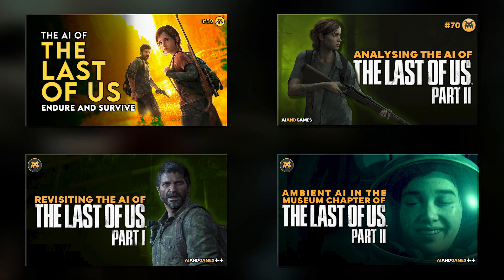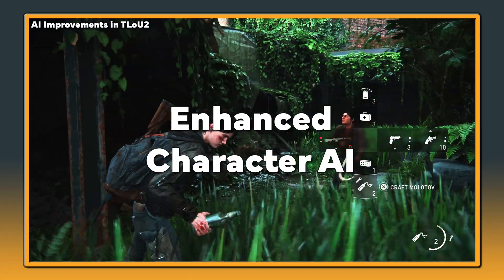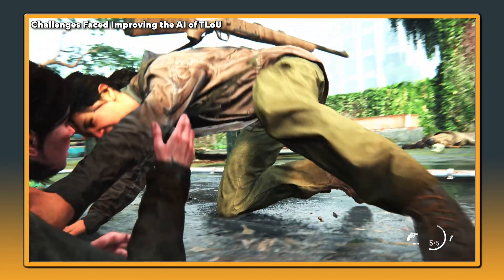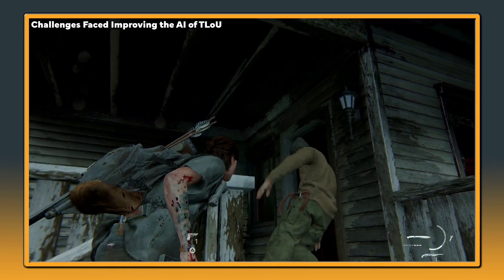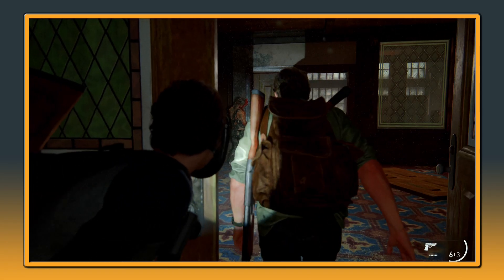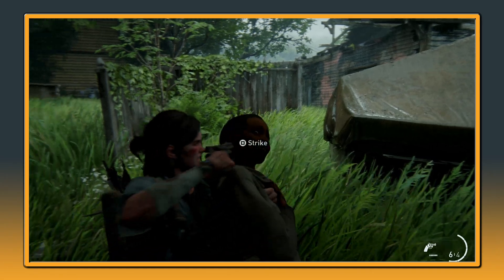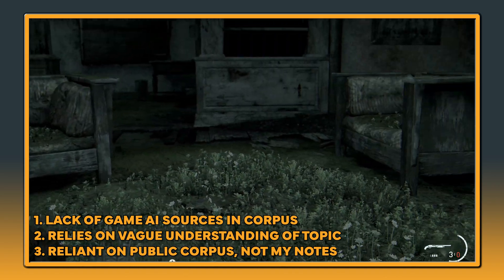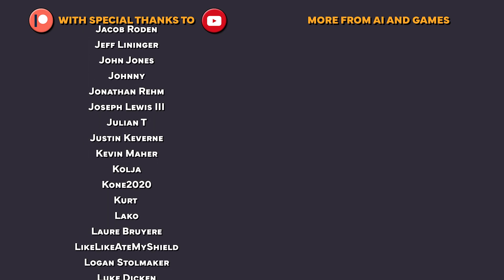ChatGPT Doesn't Really Understand How AI Works in Games | AI and Games Plus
Recently, I've talked a lot about the AI of TheLastOfUs franchise. But I wondered, does ChatGPT have any idea how it works? And the answer is, well... no.

[00:00] Intro
[00:44] The Last of Us Part Two - As Explained by ChatGPT
[05:08] Analysis
[09:53] Close

Music in this episode is thanks to @teknoaxe.

AI and Games Plus is the second channel for AI and Games: a series on research and applications of Artificial Intelligence in video games.

Follow 'AI and Games Plus' is dedicated to bonus content, deep-dive analysis, revisiting old topics and more:

Listen to my podcast 'Branching Factor', as I discuss game development and research with my co-hosts and guests:

Follow 'AI and Games' on social media.